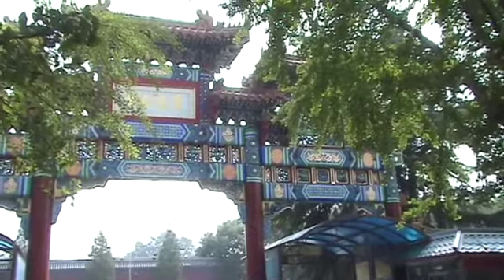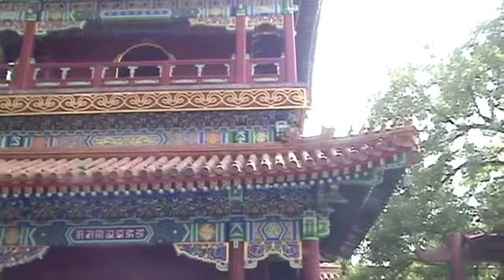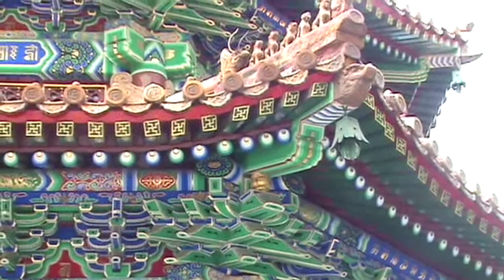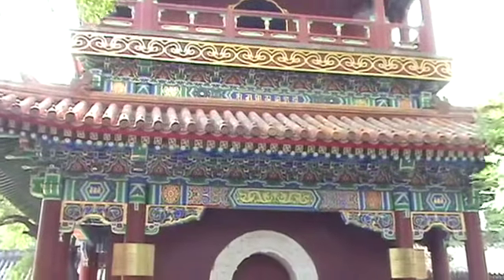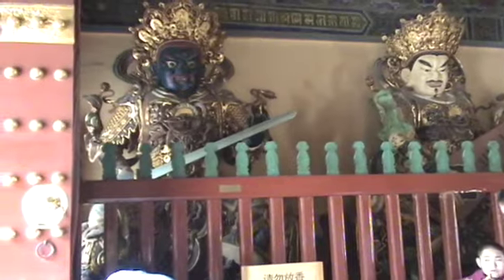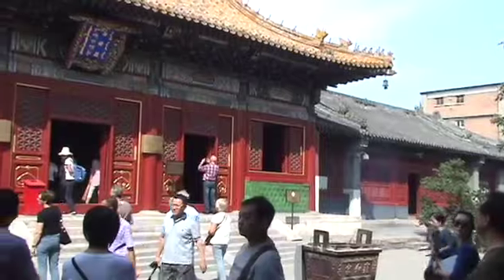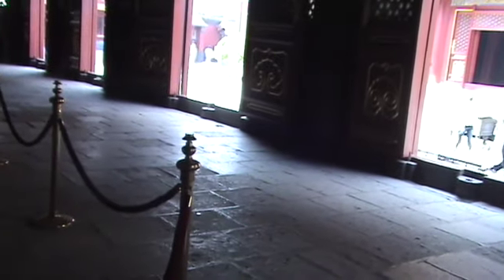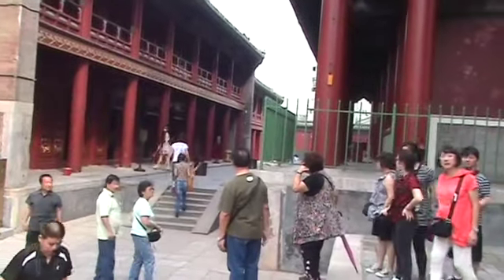China 022: Beijing: walkabout due South to Lama Temple aka Prince’s Residence. SD 480p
Lama Temple (aka Yonghe Temple, Yonghe Lamasery, or Yonghe Lama Temple)
 LOC: S of Di Tan Park across 2nd Ring Road

Prince's Residence:     (I think ???)

00:00 *** INTRO Lama Temple
06:49 *** Prince’s Residence:     (I think ???)